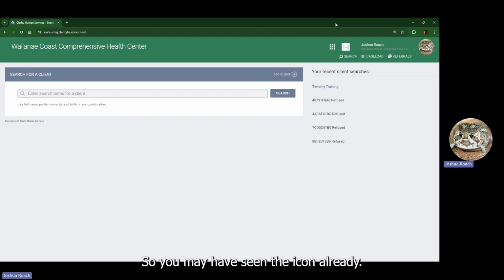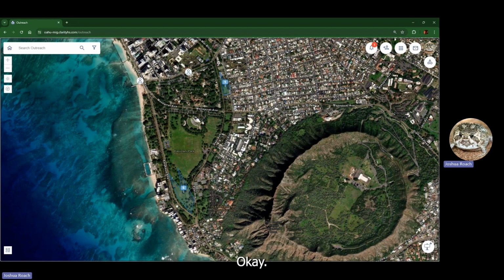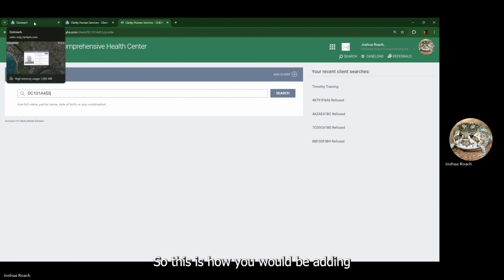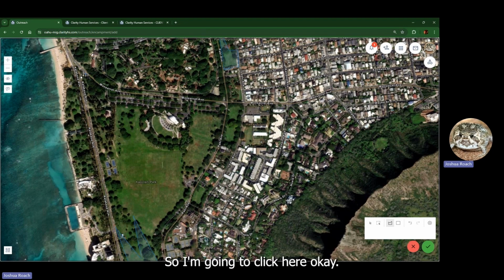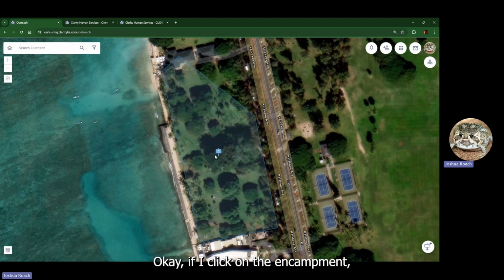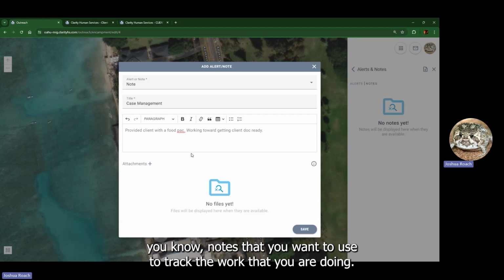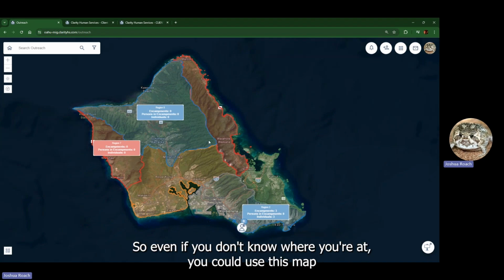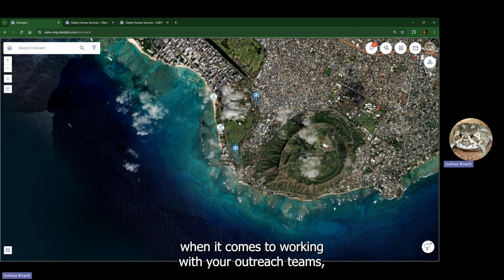Outreach Module Training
An introduction to the Outreach Module in HMIS.